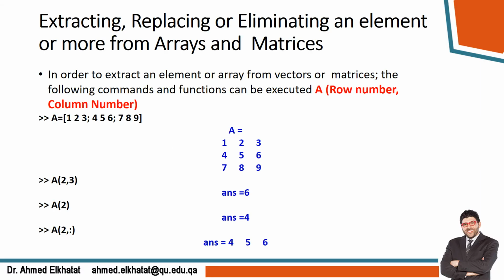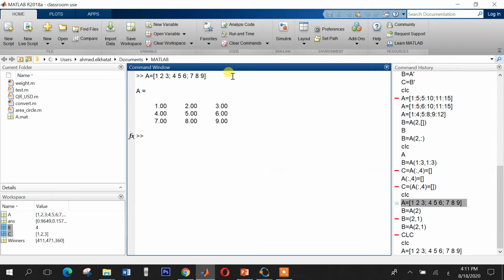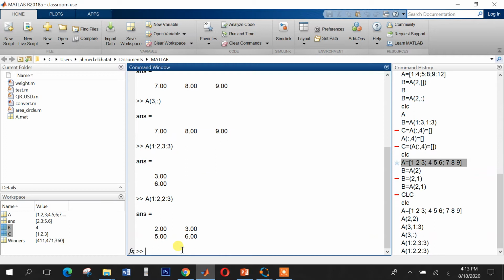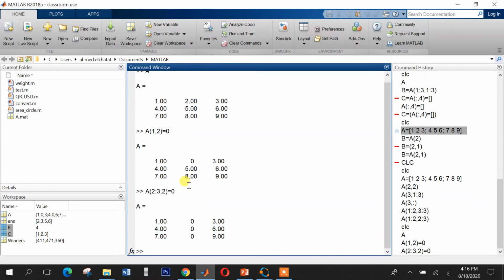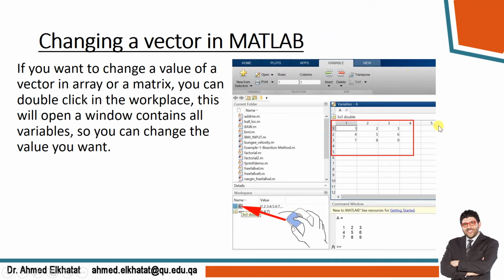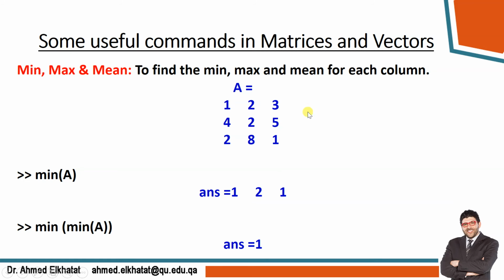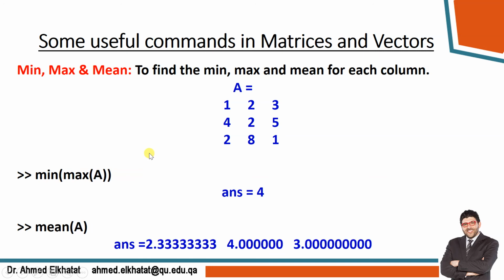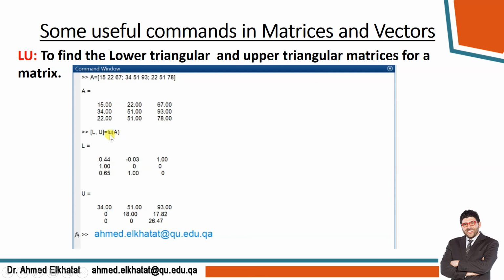Module 1 Introduction [4/6] Replacing vectors in Matrices